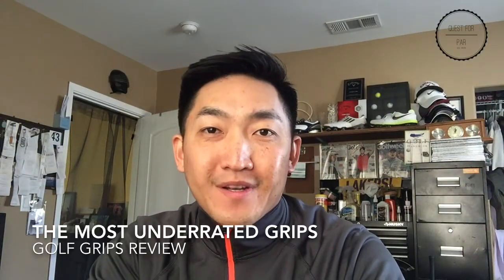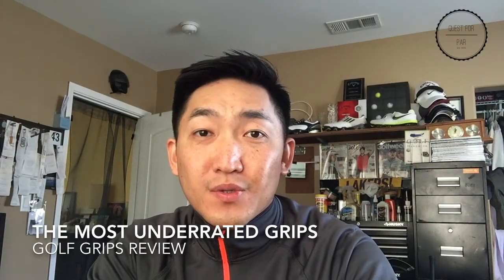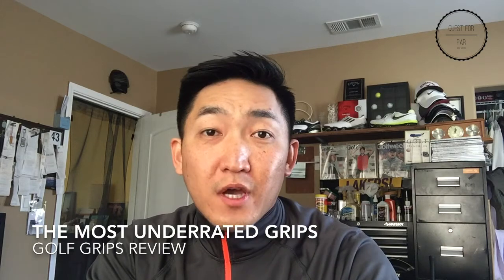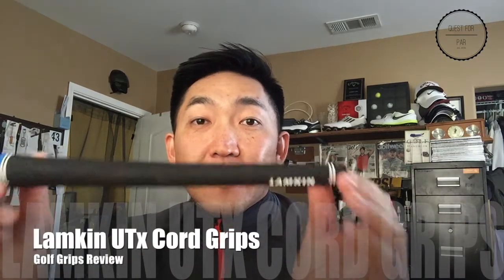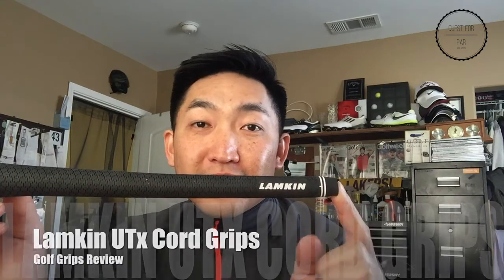Lamkin UTx Grips - Most Underrated Golf Grips Ever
Reviewing the most underrated golf grips on the market!